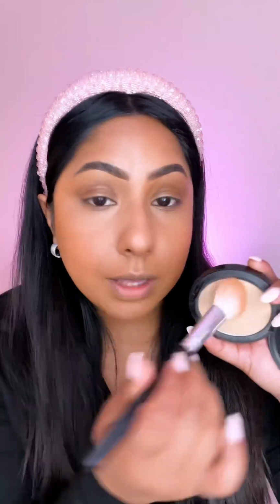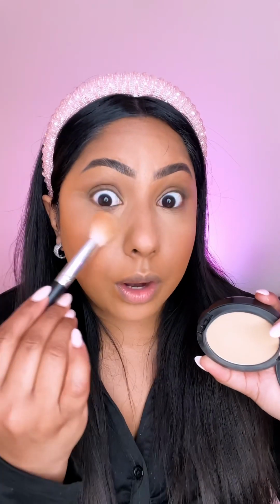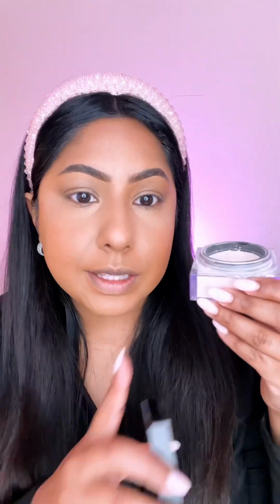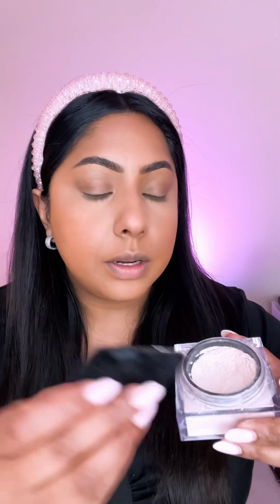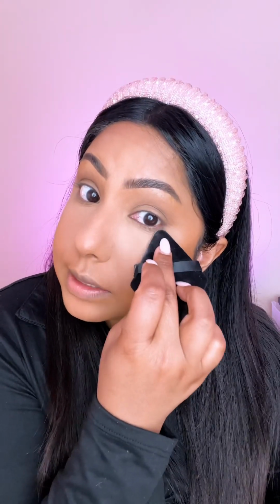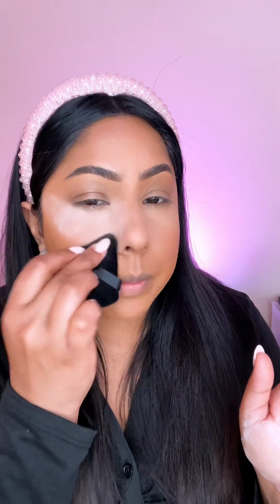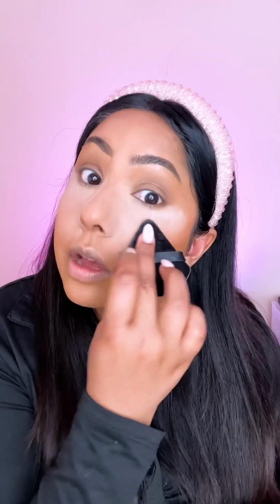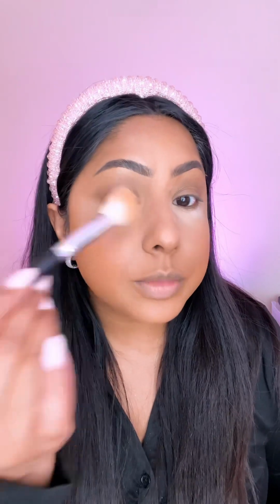The Best Setting Powder Tutorial For Beginners